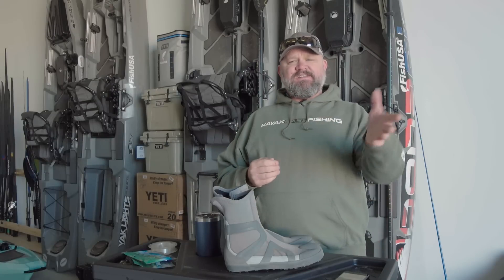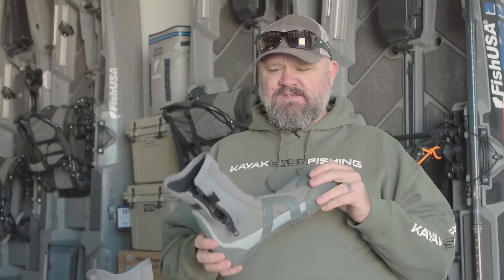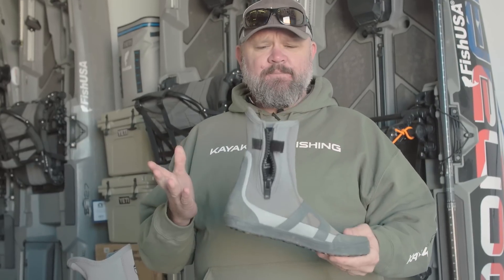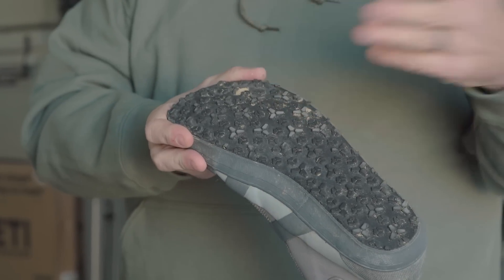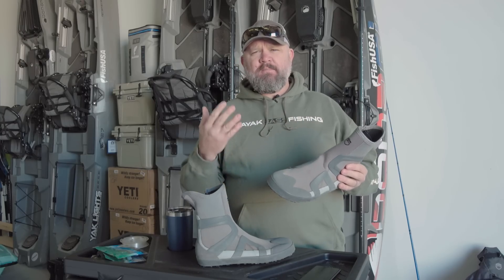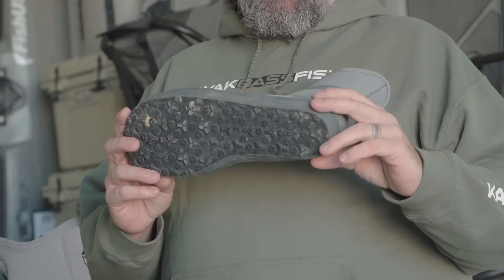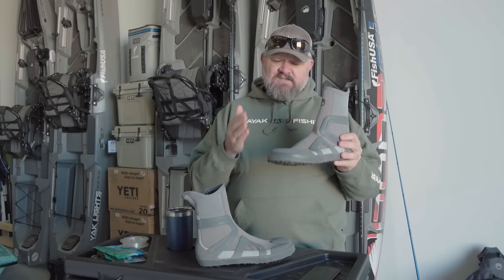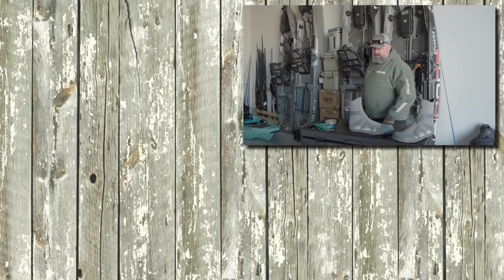Best Booties for Kayak Fishing | NRS Backwater WetShoes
I have gotten a ton of questions about the best all around booties that I recommend for kayak fishing. Though I primarily wear them in the winter and early spring, but I also use them all year long and even when I am just going on wading trips.